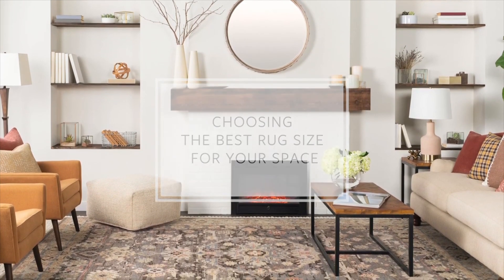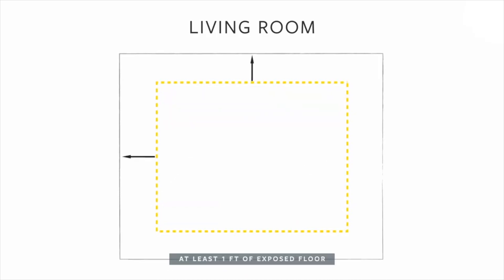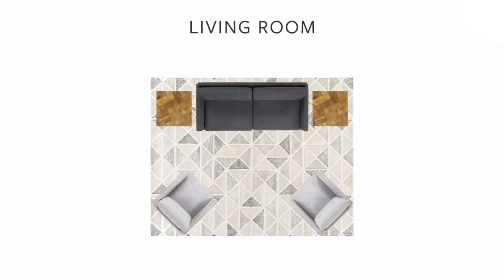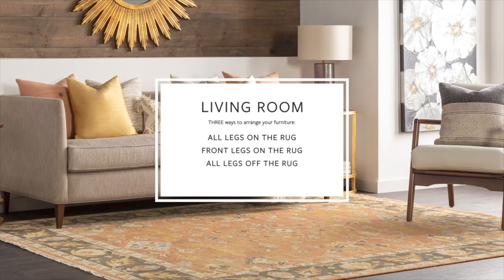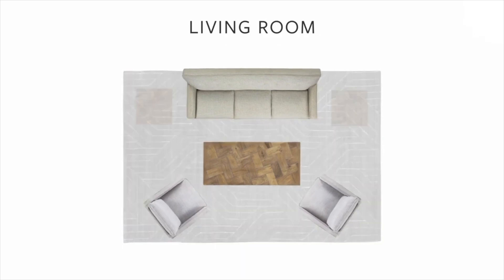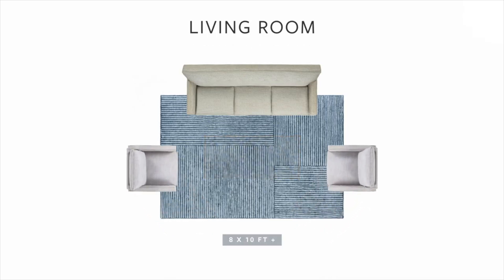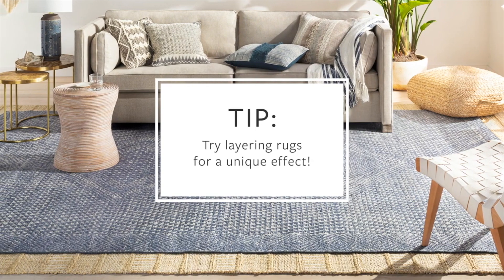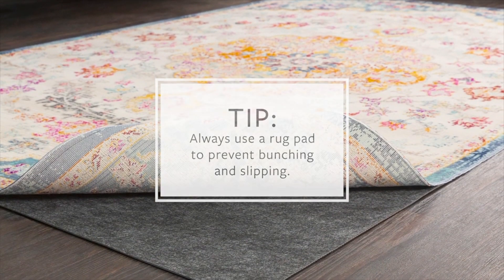Choosing a Living Room Rug